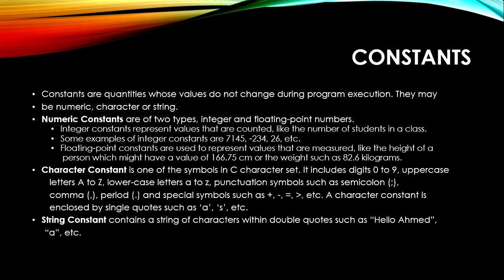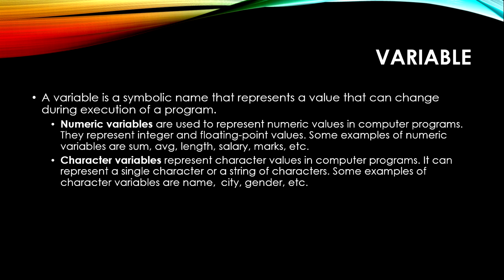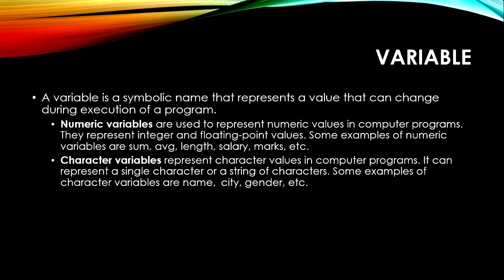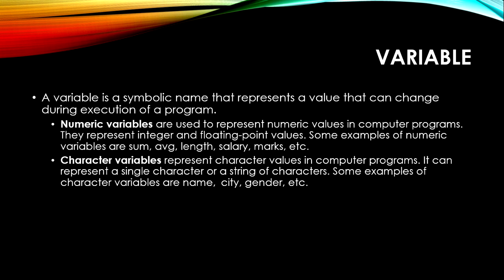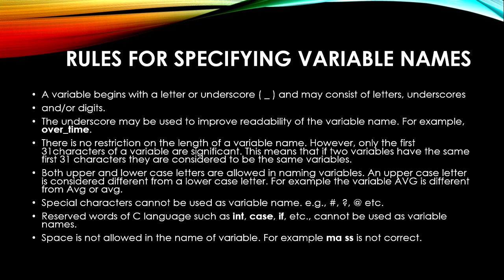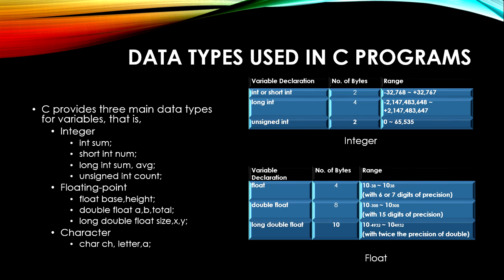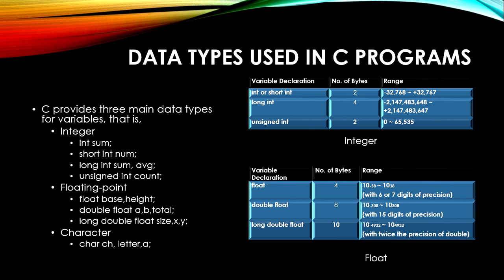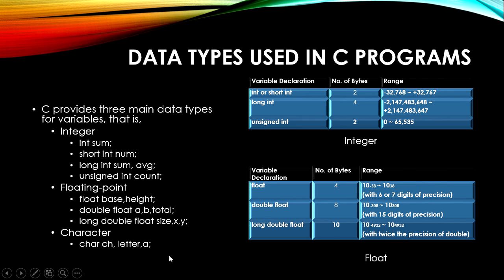Constants and Variables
Class : X
Unit No 02: Programming in C
Topic: Constants and Variables